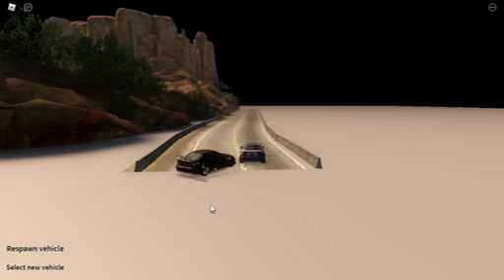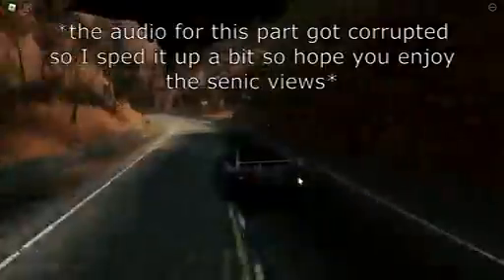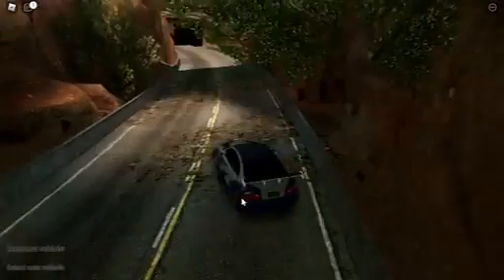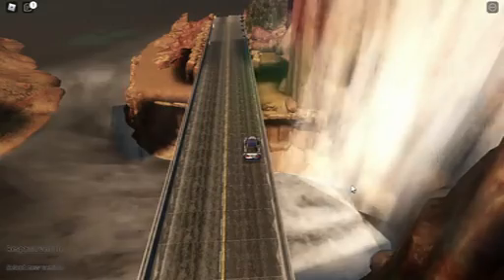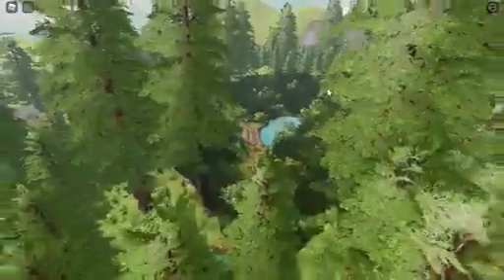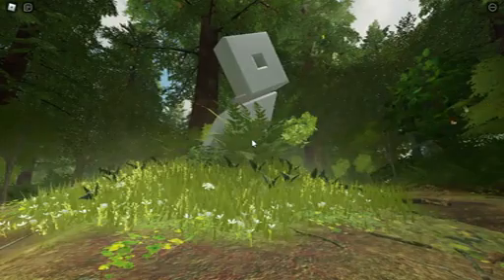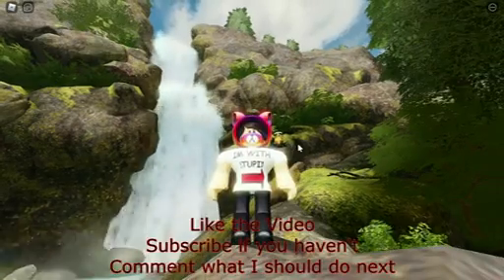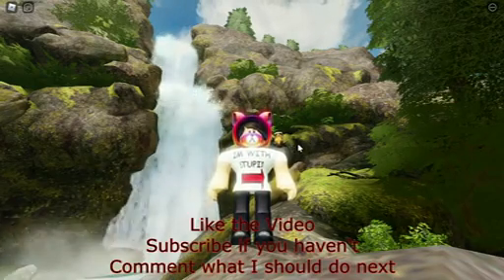Roblox in 2021 is EPIC!!!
Roblox is a massively multiplayer online and game creation system platform that allows users to design their own games and play a wide variety of different types of games created by other users. The platform hosts user-created games and virtual worlds covering a wide variety of genres, from traditional racing and role-playing games to simulations and obstacle courses. As of August 2019, Roblox has over 100 million monthly active users.